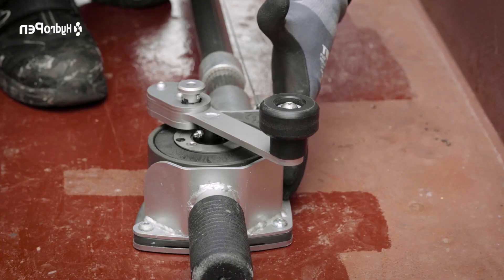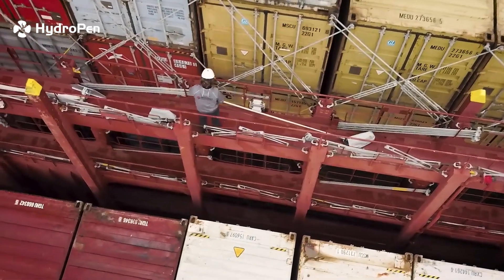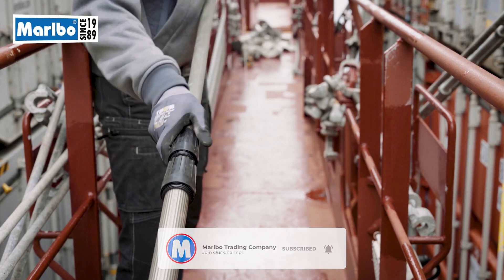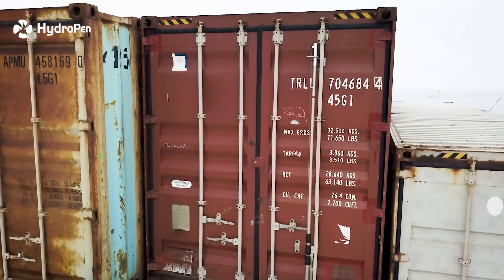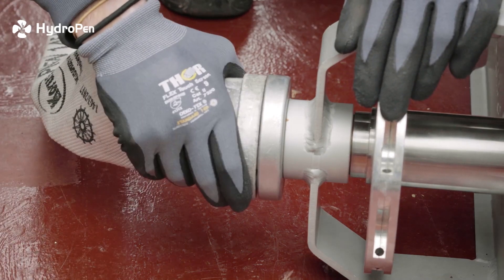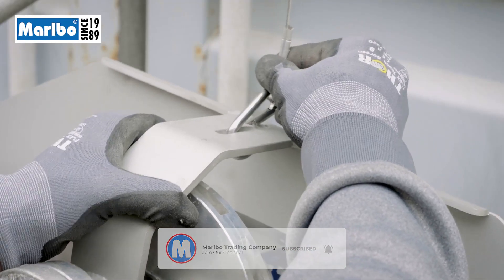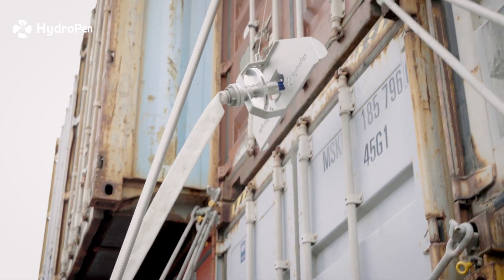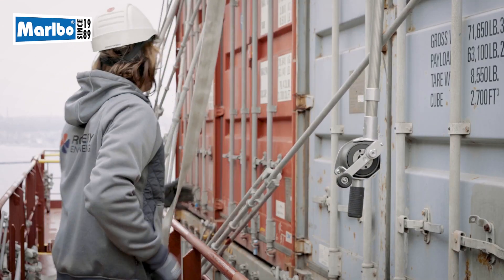The HydroPen system - How does it work in real-life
The HydroPen System is an innovative, award winning and ground-breaking container firefighting technology, which enables container firefighting at all heights. It operates fully automatically and keeps the crew safe.
It will optimize the safety at sea significantly.
It is easy to learn how to operate through firefighting training.